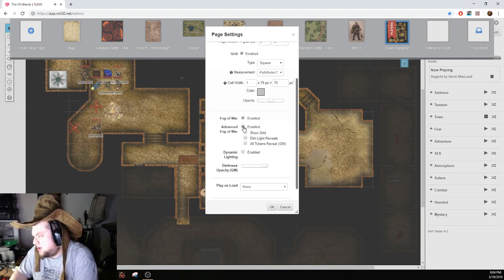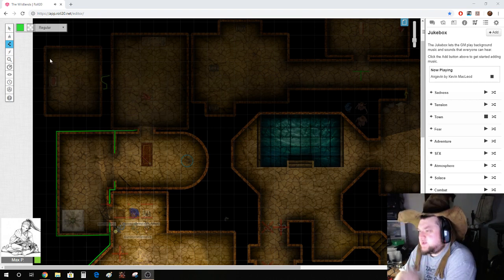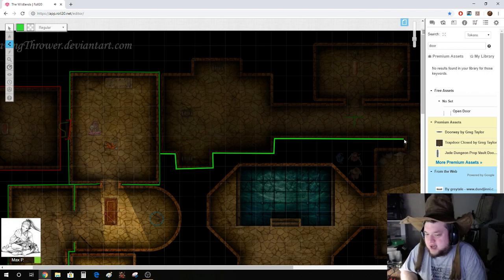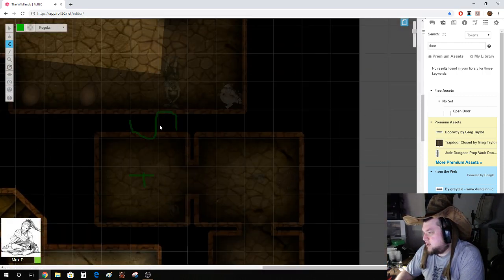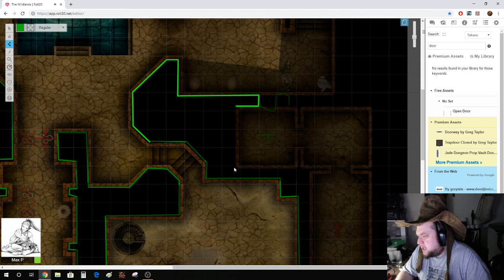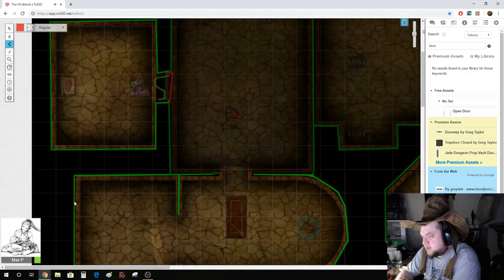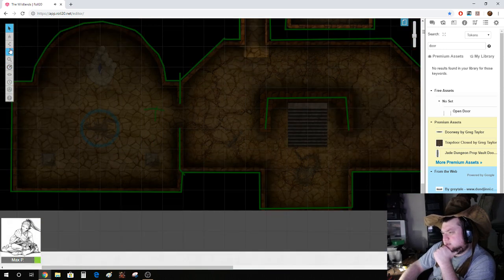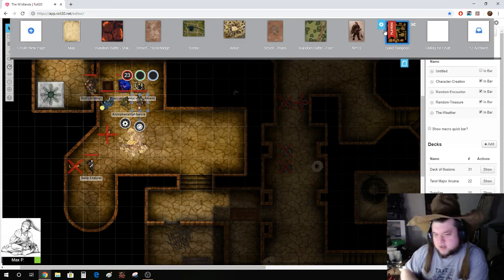Super secret special Roll20 setup with SuperCommoner! - Advanced Lighting Techniques! - 3/19/2019